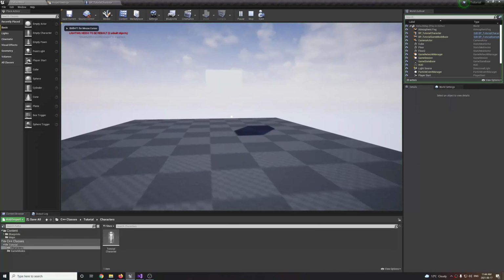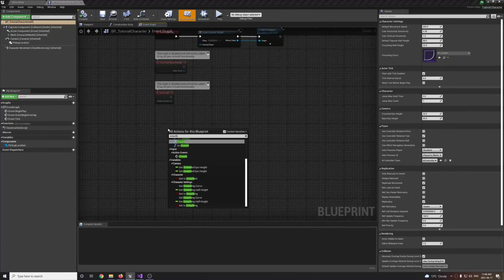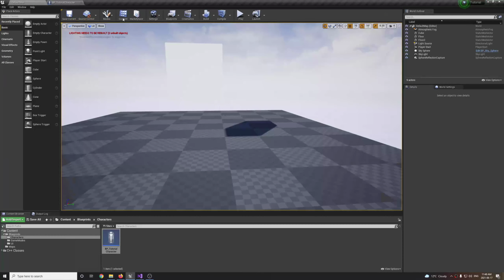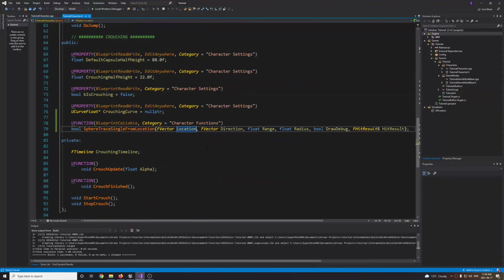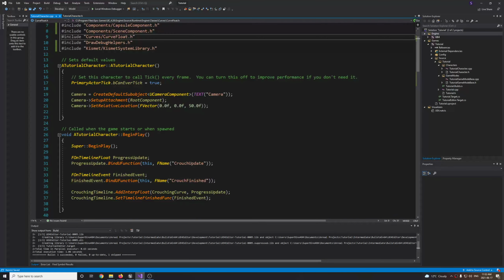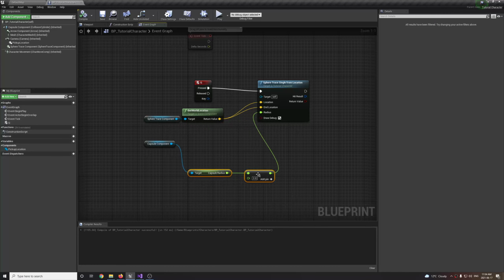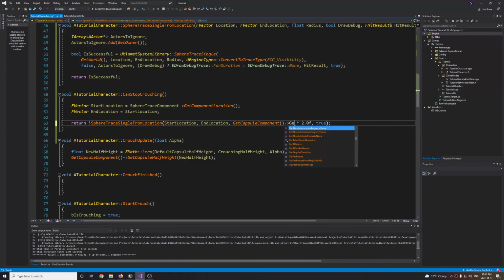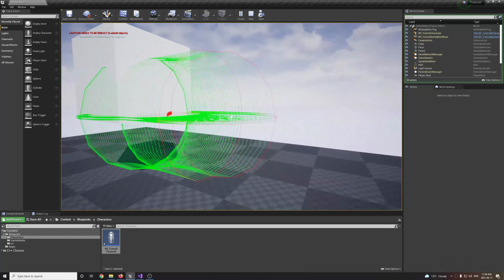Easy Custom Crouching Checks (C++ Tutorial #3) | Unreal Engine